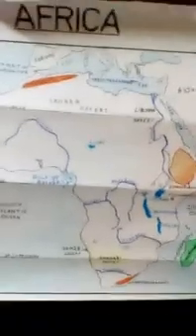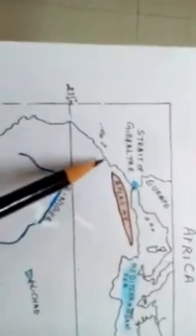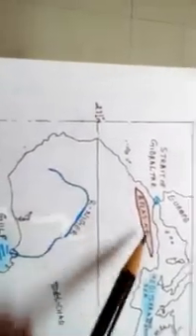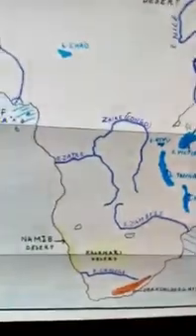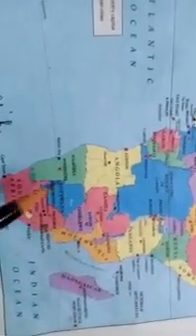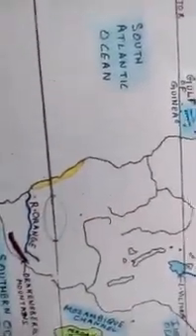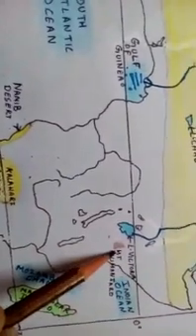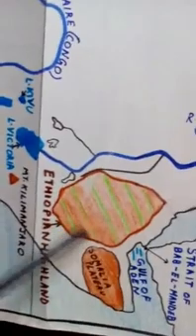Major Rivers and lakes of Africa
Marking on the map